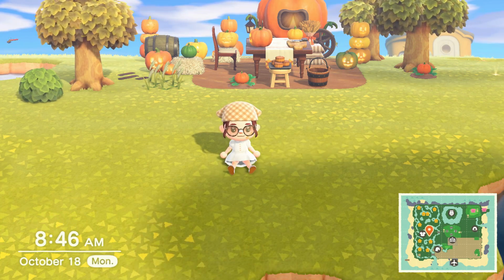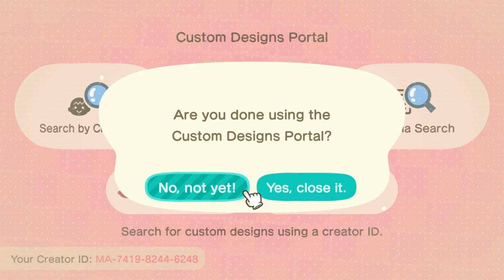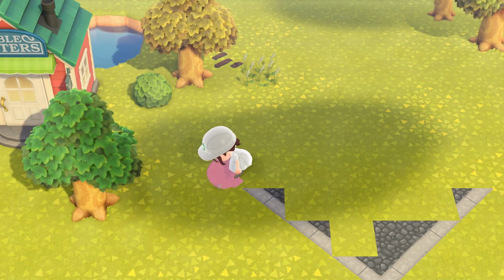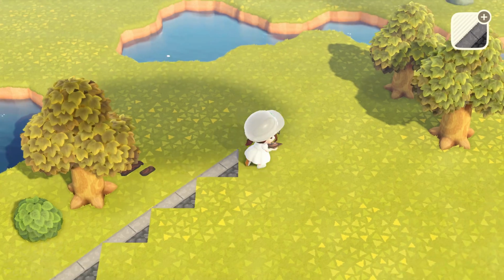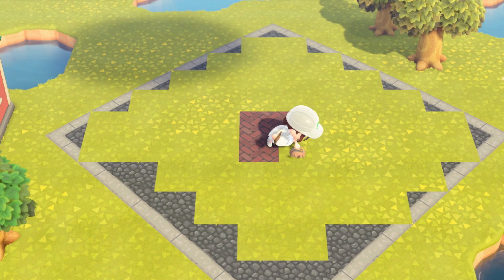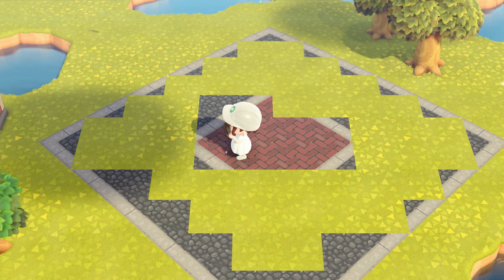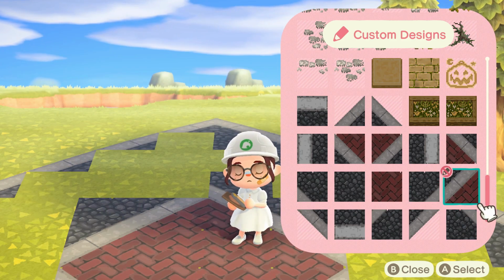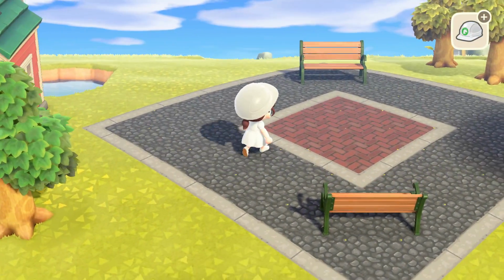the EASIEST way to place diagonal paths!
in today's video, i'm featuring an amazing custom design path created by crossingcolleen! you'll also learn how to lay diagonal paths to utilize them on your own island! hope you enjoy!

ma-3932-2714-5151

Caito
5184 Caldwell Mill Road
Suite 204-262

my setup
capture card
key light
ring light

"kid proof" switch lite case

music
track: "i haven't left my room"